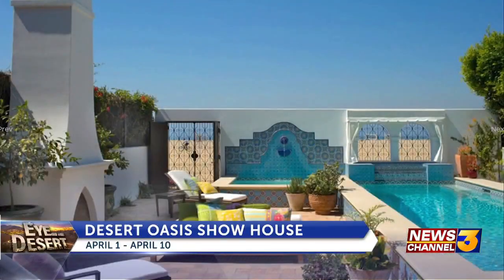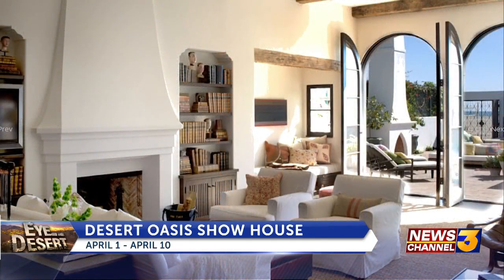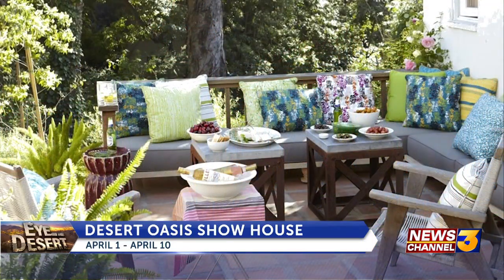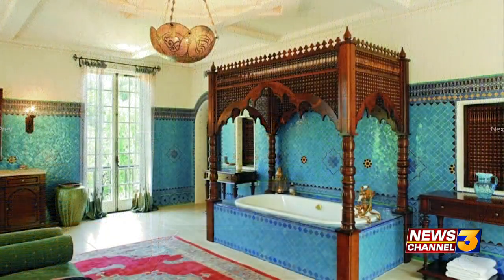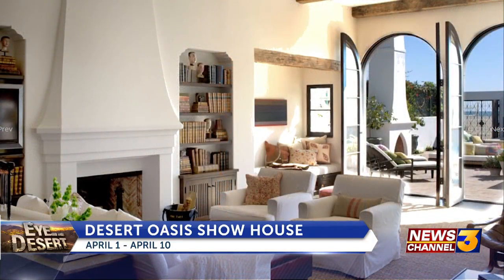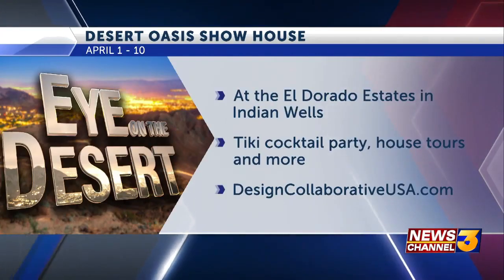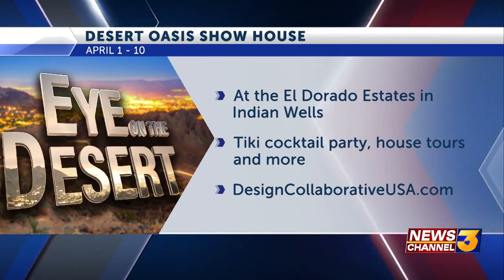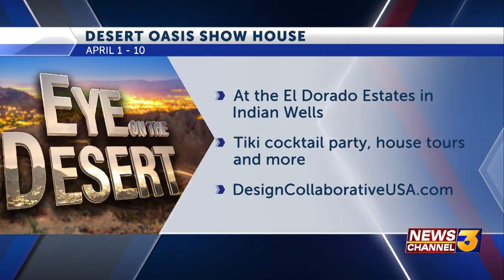Chris Barrett discusses the Desert Oasis Show House Apr 1-10